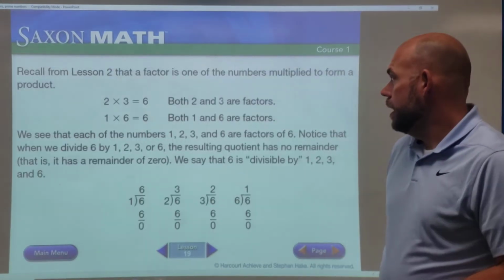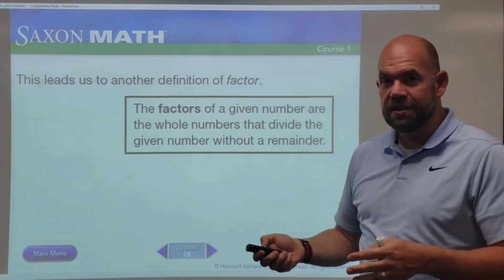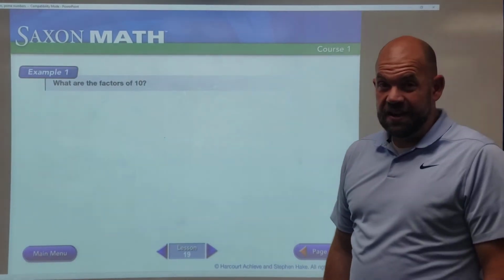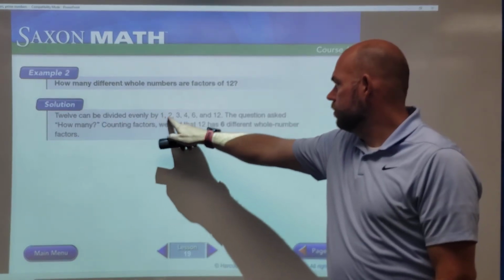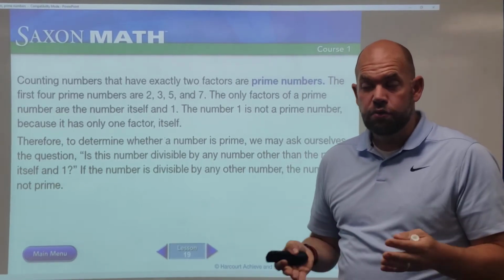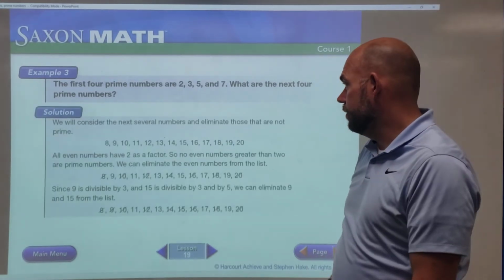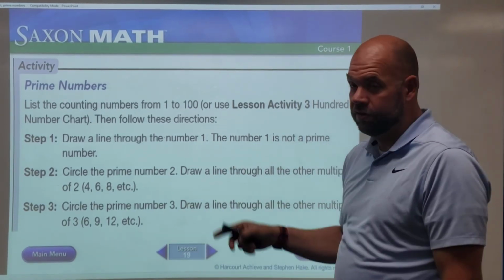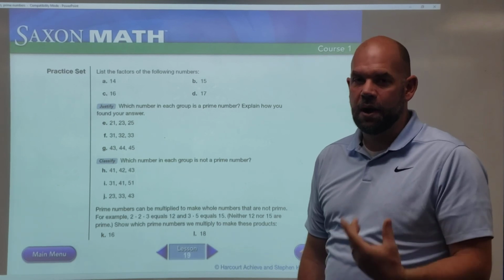Lesson 19: Factors, prime numbers (Saxon Math, Level 6)